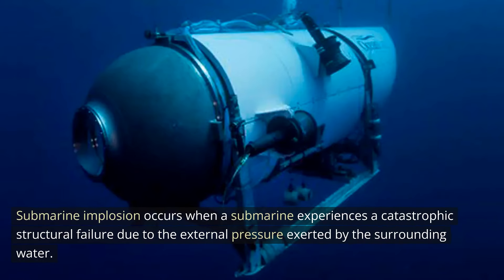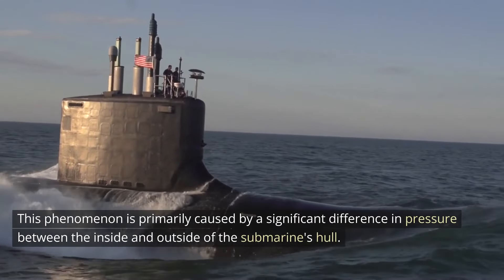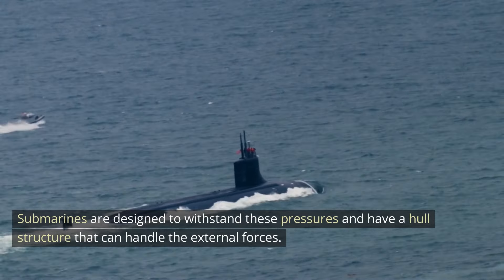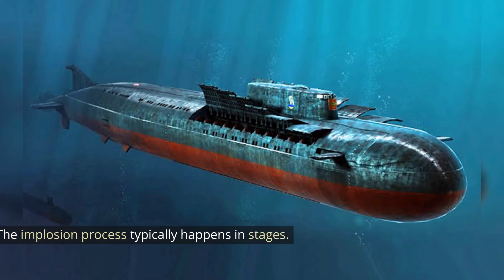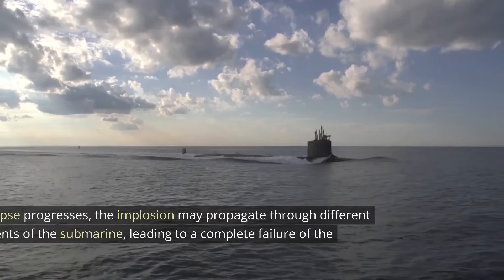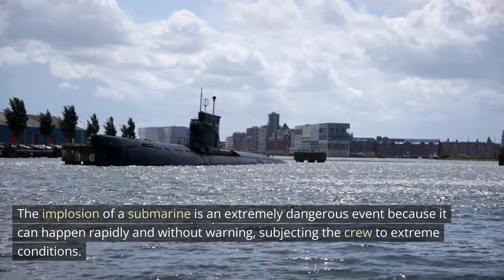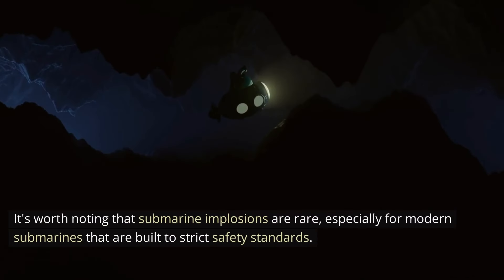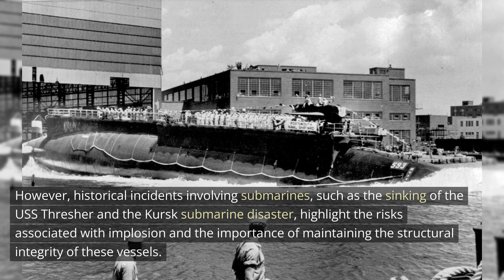Why Submarines Imploded - Causes and Consequences - Submarine Disasters, Implosion Explained!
Why Submarines Imploded - Causes & Consequences -Submarine Disasters, Implosion Explained

Submarine implosion occurs when a submarine experiences a catastrophic structural failure due to the external pressure exerted by the surrounding water. This phenomenon is primarily caused by a significant difference in pressure between the inside and outside of the submarine's hull.

When a submarine dives to deeper depths, the pressure of the water increases significantly. Submarines are designed to withstand these pressures and have a hull structure that can handle the external forces. However, if the pressure exceeds the design limits or if there are structural weaknesses or flaws in the submarine's construction, implosion can occur.

The implosion process typically happens in stages. Initially, as the external pressure increases, the submarine's hull will start to deform inward. This deformation can cause the hull to buckle and collapse under the immense pressure. As the collapse progresses, the implosion may propagate through different compartments of the submarine, leading to a complete failure of the structure.

The implosion of a submarine is an extremely dangerous event because it can happen rapidly and without warning, subjecting the crew to extreme conditions. To mitigate the risk of implosion, submarines are built with robust hull structures and undergo rigorous testing to ensure they can withstand the pressures encountered during their intended operational depths.

It's worth noting that submarine implosions are rare, especially for modern submarines that are built to strict safety standards. However, historical incidents involving submarines, such as the sinking of the USS Thresher and the Kursk submarine disaster, highlight the risks associated with implosion and the importance of maintaining the structural integrity of these vessels.